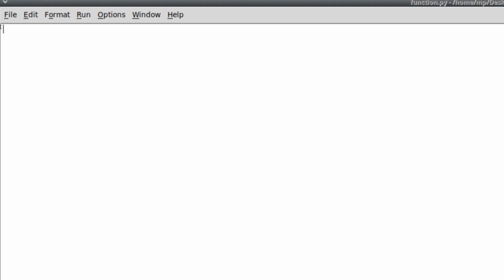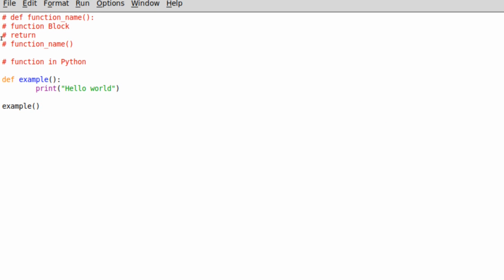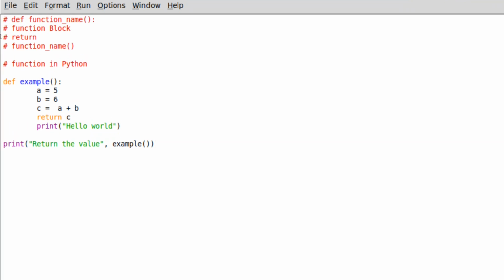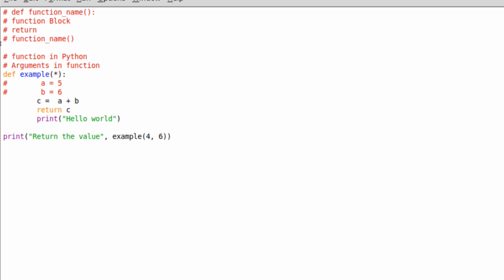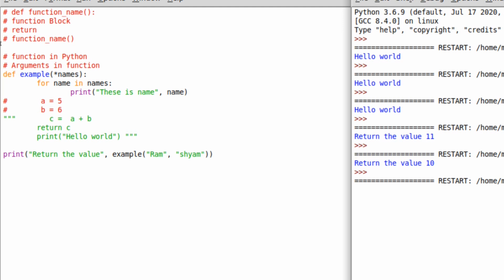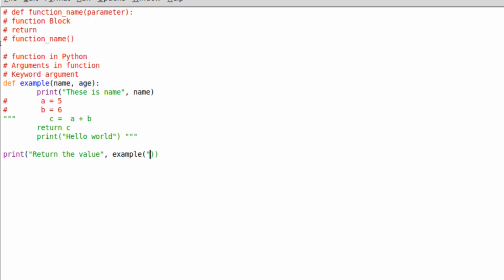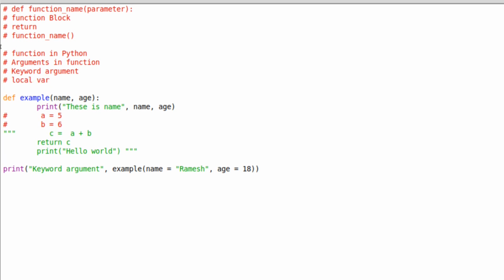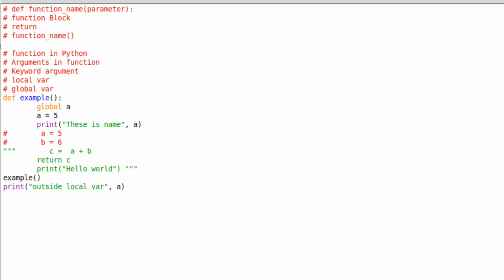3 python tutorial for beginner "Function" in python 2020!!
In these video we will see how to create function in python language. we can cover all functionality in python function "call by Ref", args, kwargs, global var, local var. function are important part of your program and it improve code reusability. it allows you to create method which you want to use in your program.

It also improve the understanding of your code.

Instagram for suggestion on next topic.